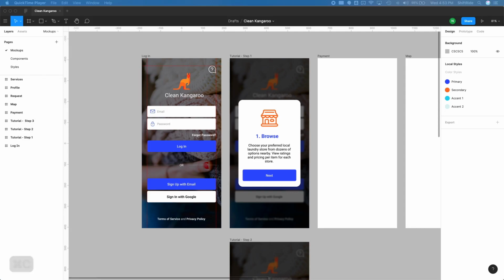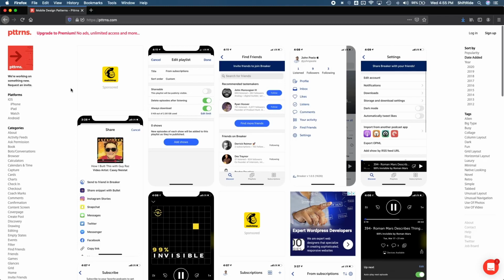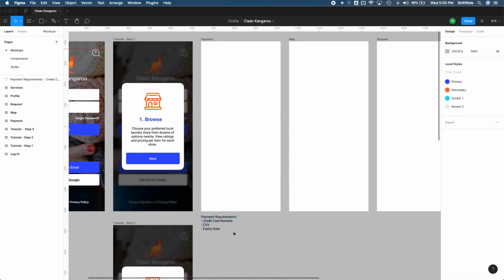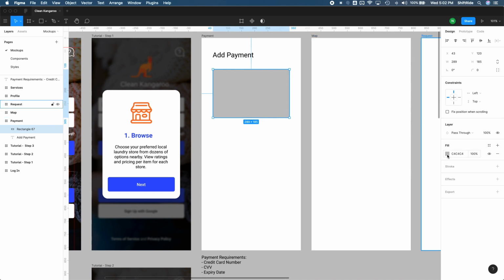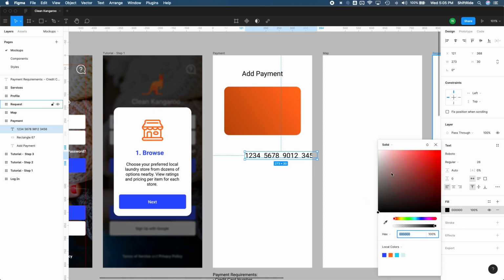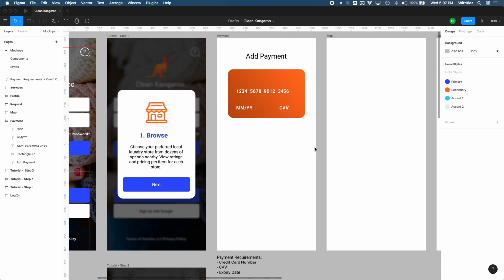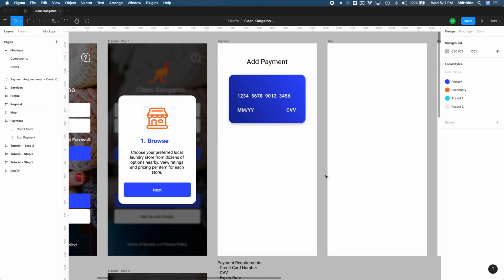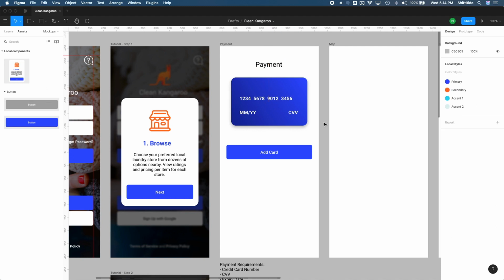419566 15 The Payment Page Learn Figma: Design a Full Mobile UI UX